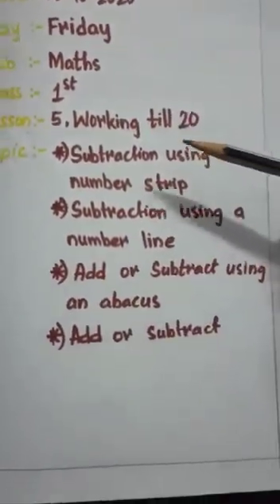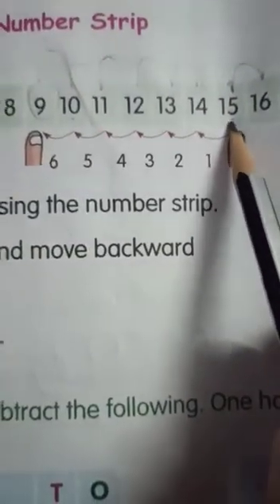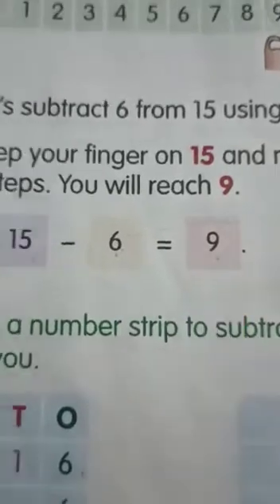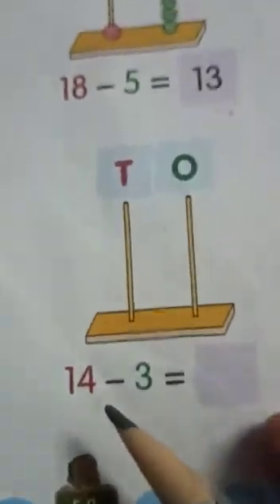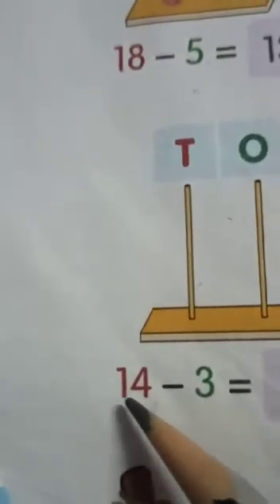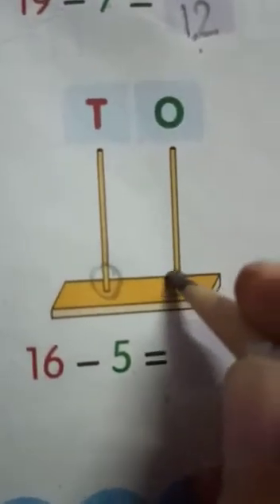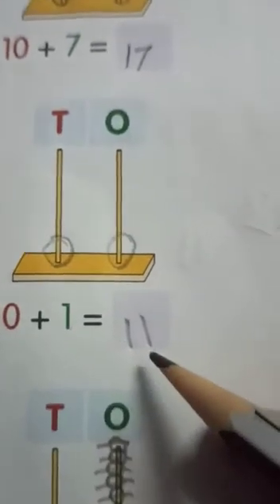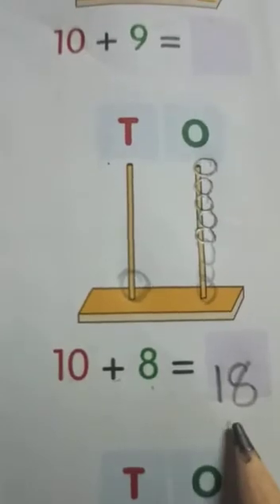Class 1 Mathematics Video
5th Chapter continuation Oct 16